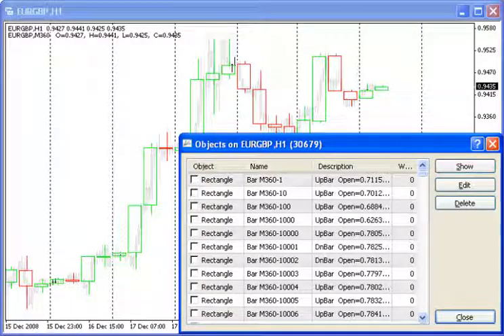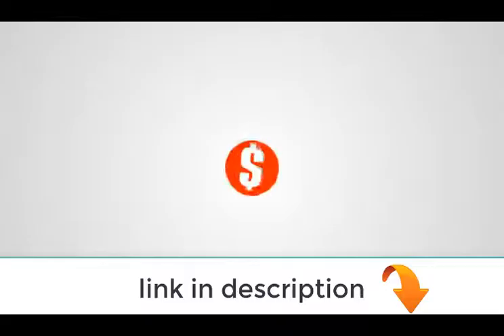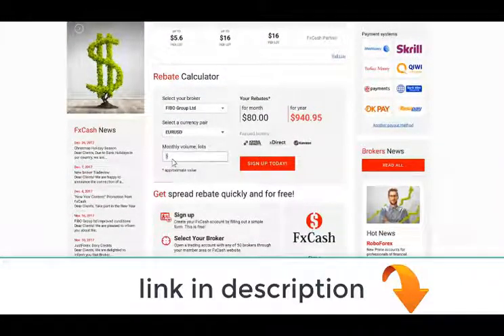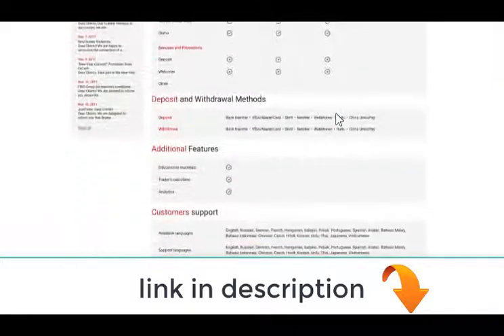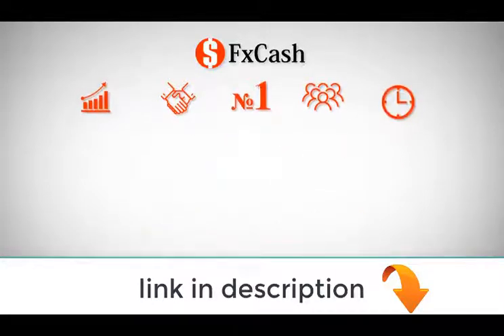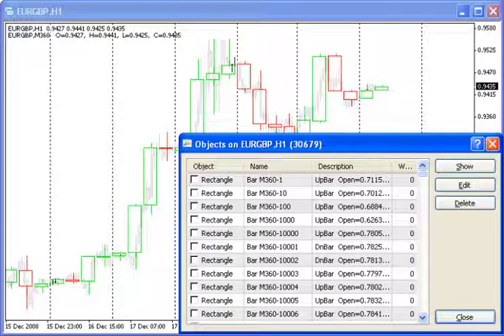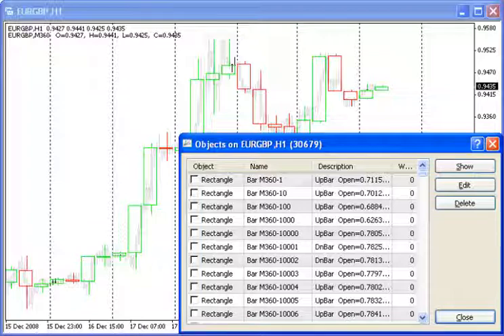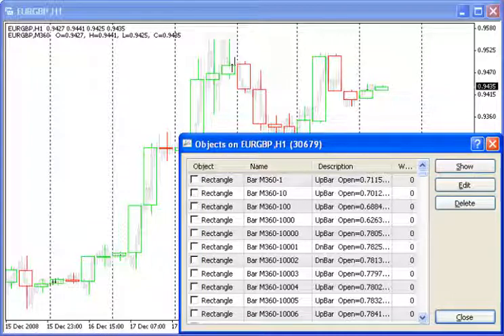CUSTOM CANDLE INDICATOR FOR METATRADER 4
If you want to learn how to trade cryptocurrency, I can teach you for free. To do this, you need to register with a binance broker using this link. Also, you will receive from 5% refund to your account from each of your transactions
After registration, write to me in telegram and tell me that you have registered through me, I will check. My telegram: @Pointstorm.
I also have skype and discord. Write where it is more convenient for you to communicate.
After that, we will call  and I will show you how you can trade cryptocurrencies. The minimum deposit for trading is $ 10. You can do scalping as well as trade in the medium term. For analysis, you can use MT4 or MT5 terminals. Cryptocurrency trading is more profitable than forex trading.